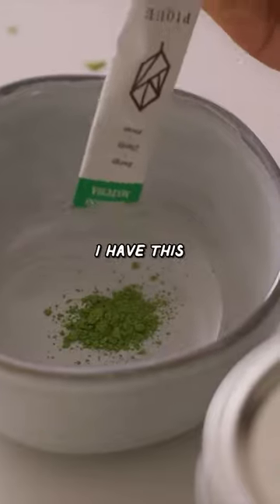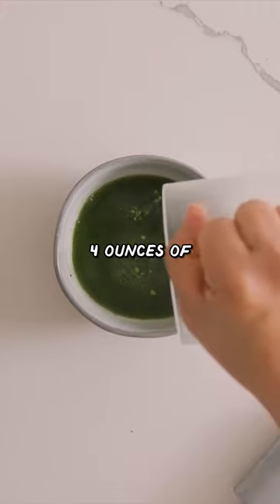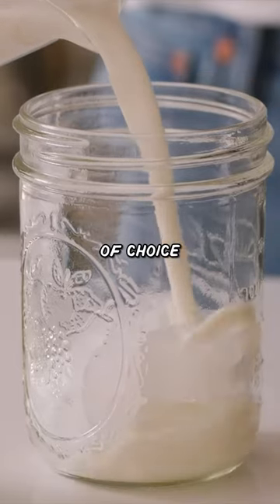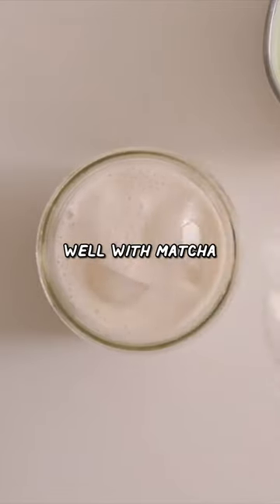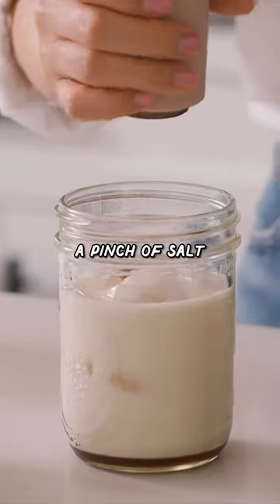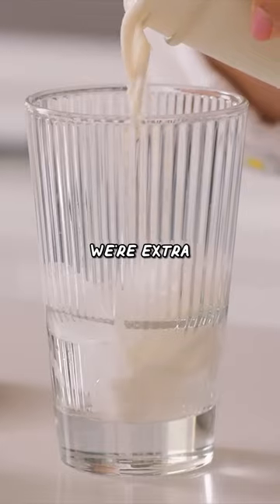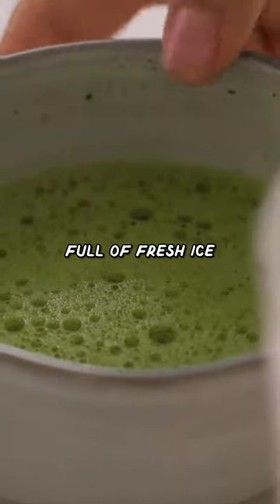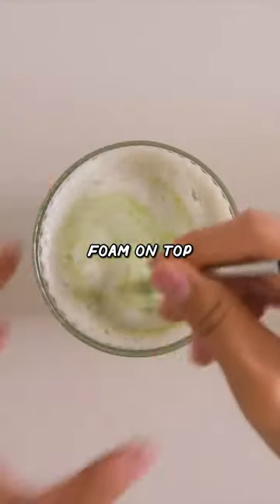Let's make a drink! A Matcha Maple Shaker Rotto! | HONEYSUCKLE